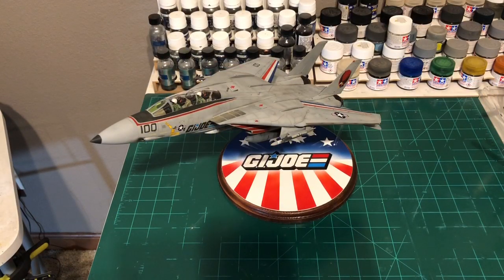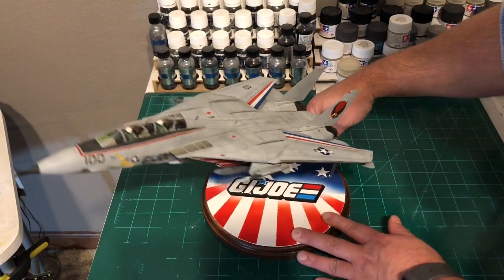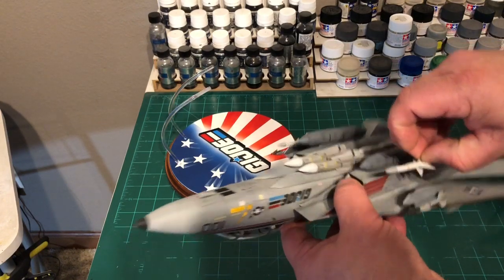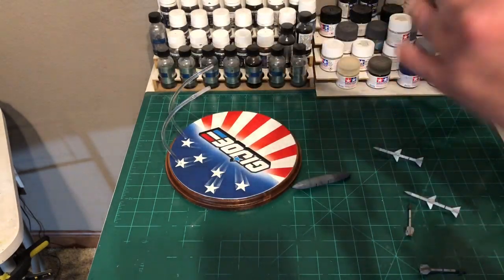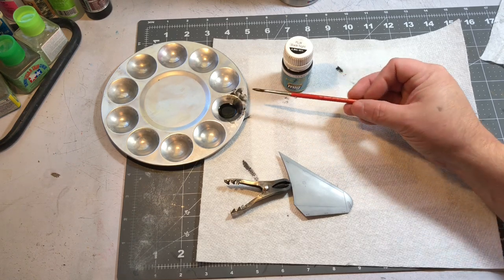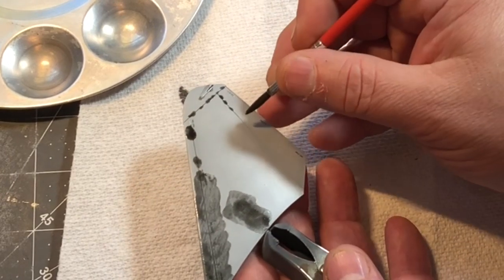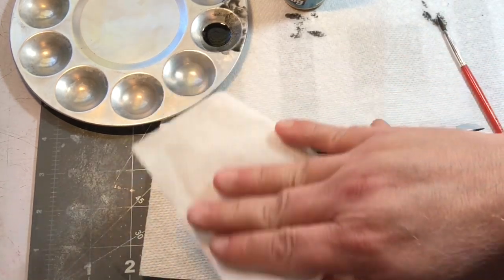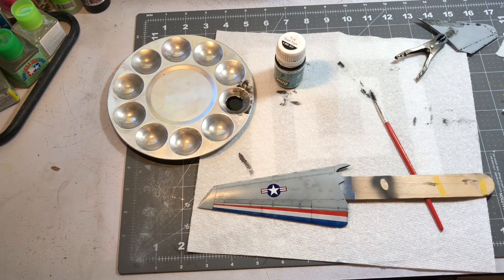Tamiya 1/48 F-14A GI Joe Sky Striker Part 2: Finale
The finished model and a brief tutorial on how I do my panel line washes.